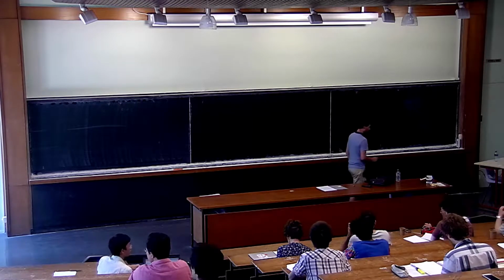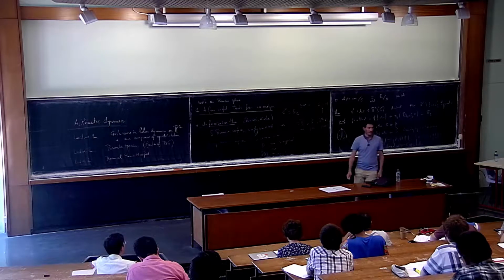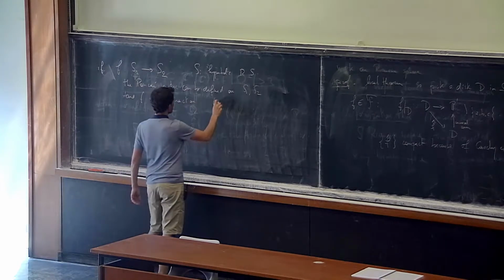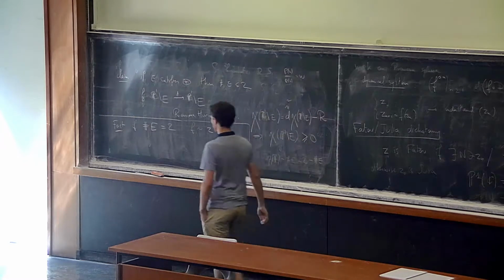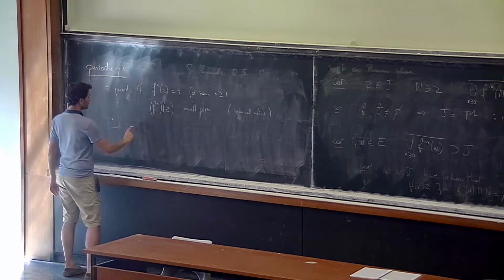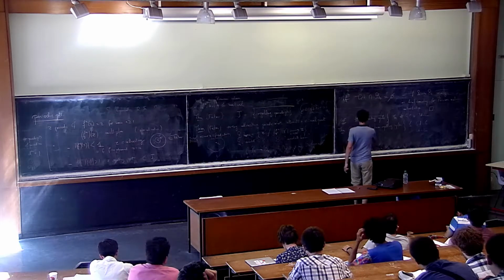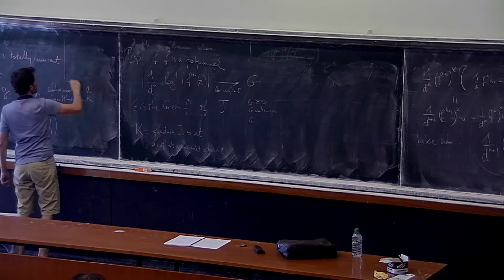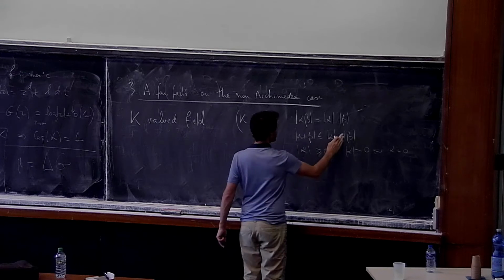R. Dujardin - Some problems of arithmetic origin in complex dynamics and geometry (part1)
Some themes inspired from number theory have been playing an important role in holomorphic and algebraic dynamics (iteration of rational mappings) in the past ten years. In these lectures I would like to present a few recent results in this direction. This should include:

    the dynamical Manin-Mumford problem, in particular in the case of product rational maps (P(x),Q(y))

    (after Ghioca, Nguyen, and Ye)
    the “unlikely intersection” problem (after Baker and DeMarco, and also Favre and Gauthier).

A key technical tool in these results is the equidistribution theory of points of small height. If time permits, we’ll also discuss the related problem of the equidistribution of roots of random polynomials.